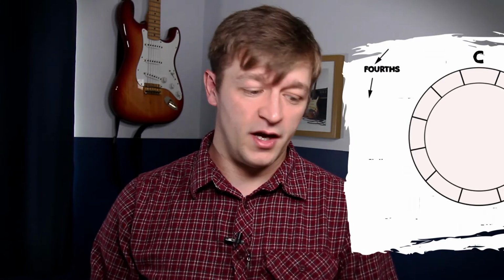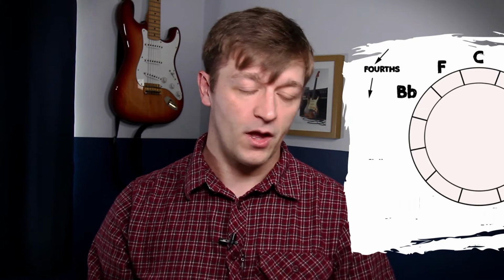Easy Music Theory lessons - part 3 - The circle of fifths (PART 1)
In this episode of the easy music theory lessons series you will start learning about the circle of fifth (cycle of fourths). In this series we will be walking through the basics of music theory in easy step by step.

Don't have a guitar and want to find a good affordable instrument to get started on.